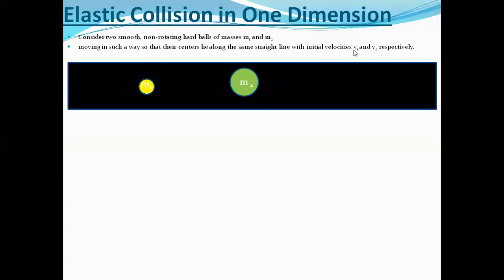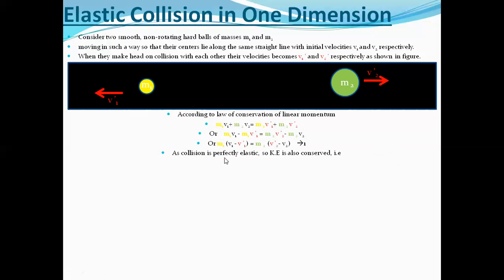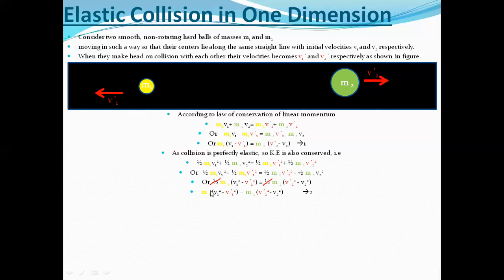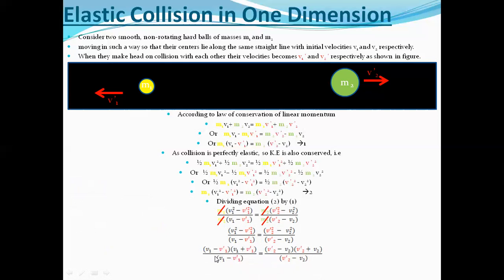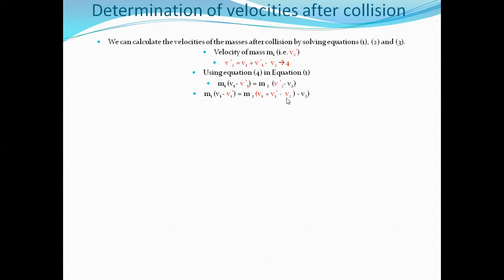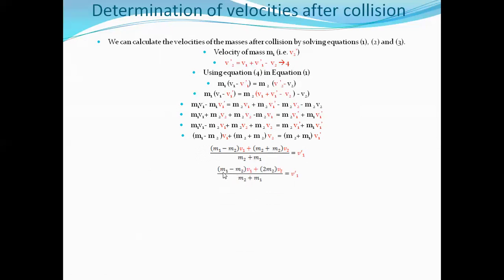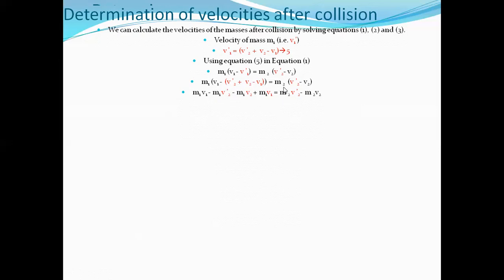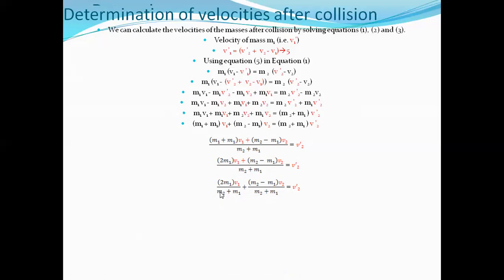How to understand Elastic Collision in One Dimension.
The student will be able to calculate the velocities of the objects after the collision.